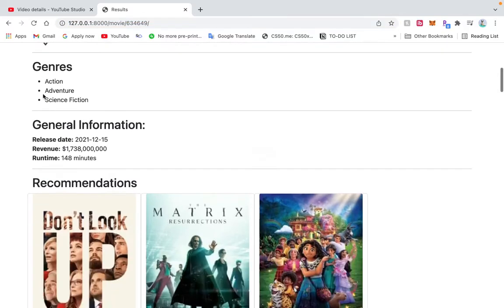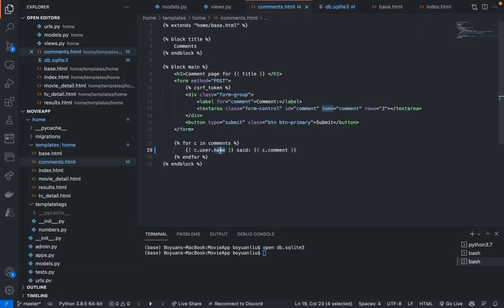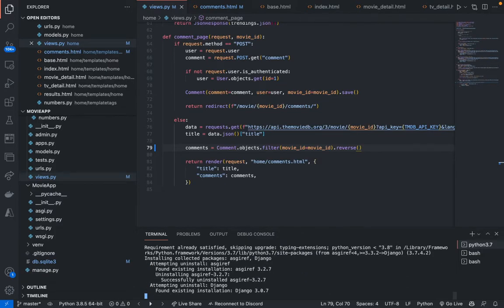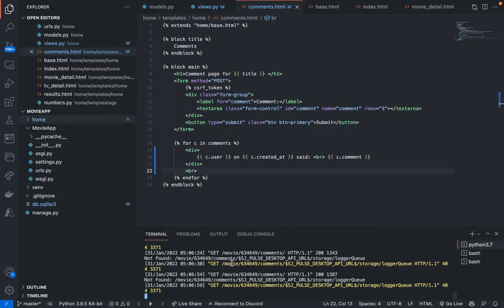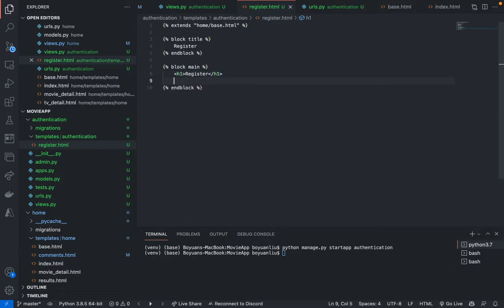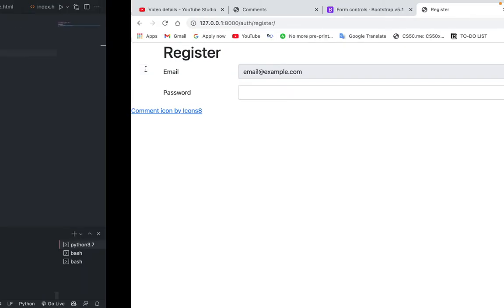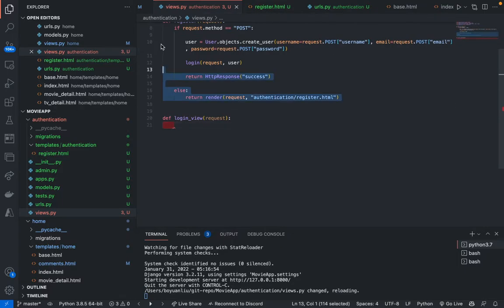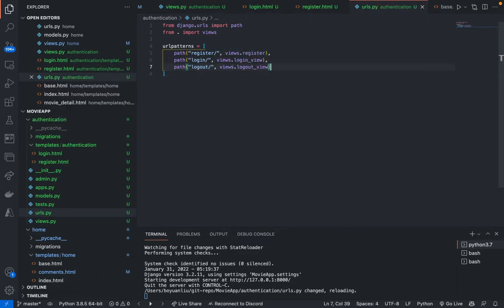Django Project: Movie App - Comment and Authentication (Part 6)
Hello world, welcome back to another video. In this video, we are going to create the authentication system and display comments more "elegantly". As always, stay safe and have a nice day.